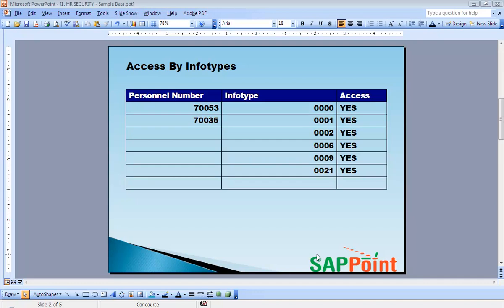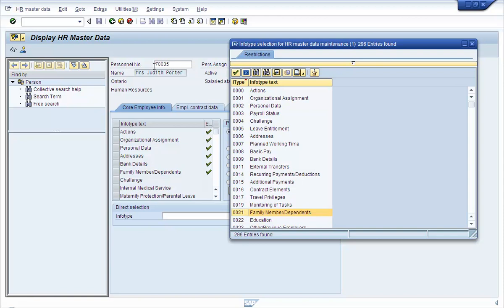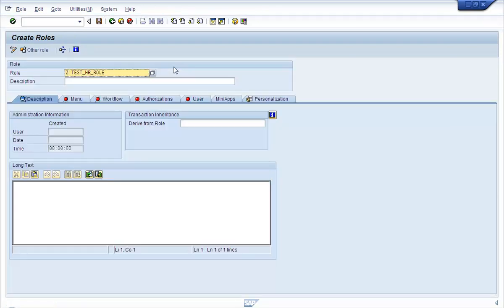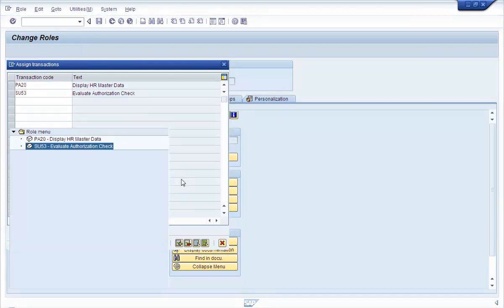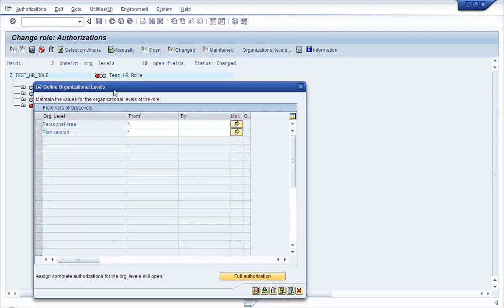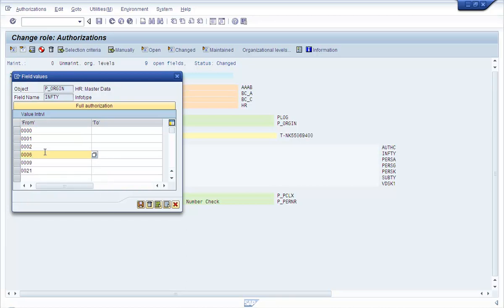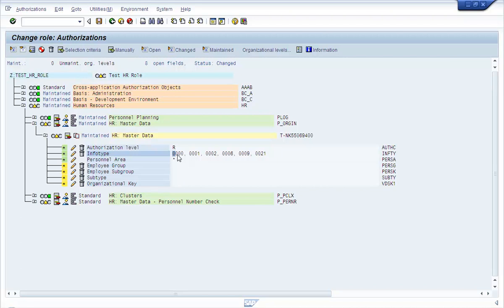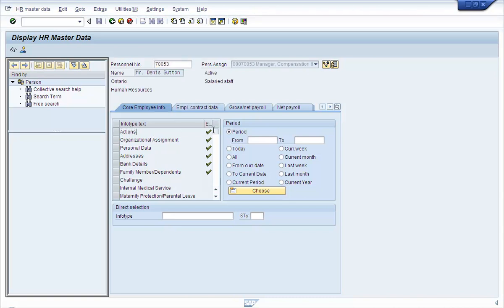SAP HR Security - Part 3 - Demo 1